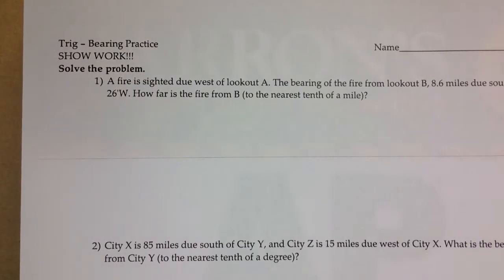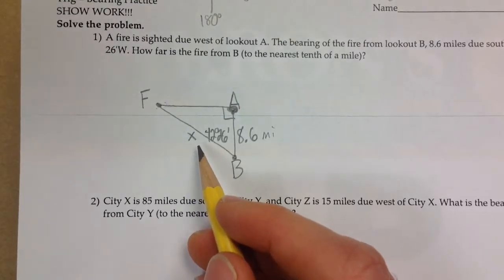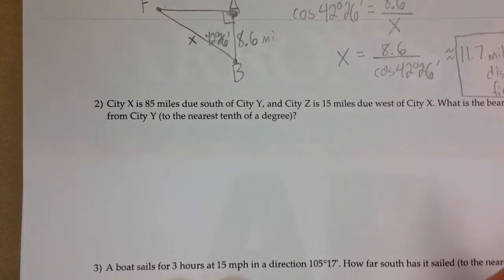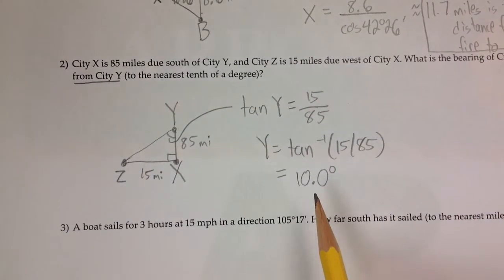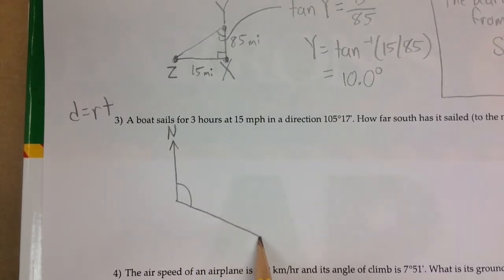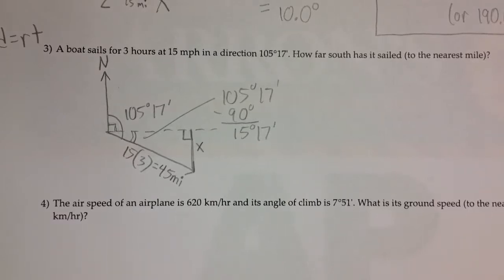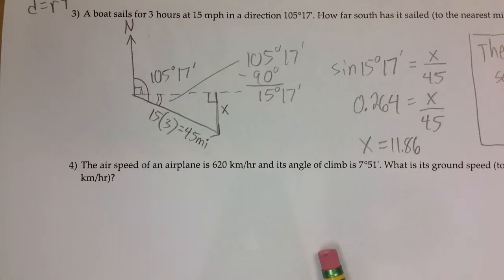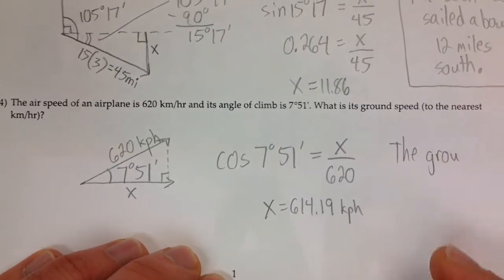Trig 12/16/14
Bearing (part 1)